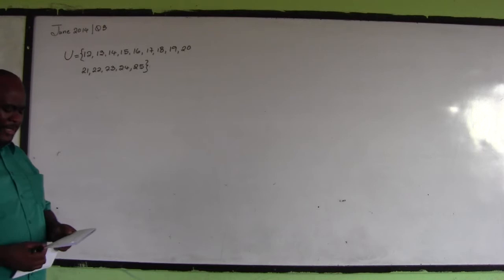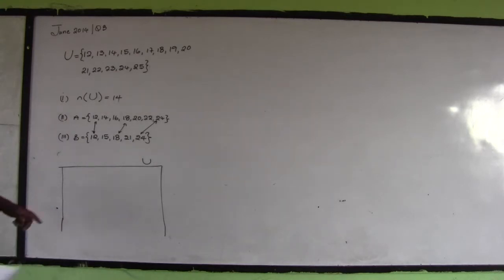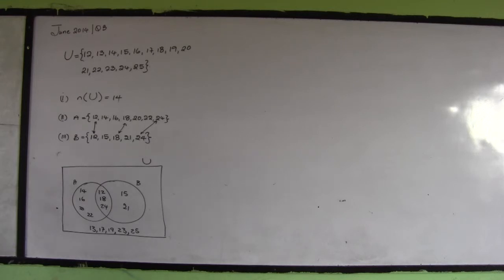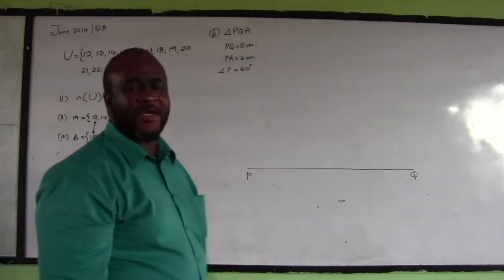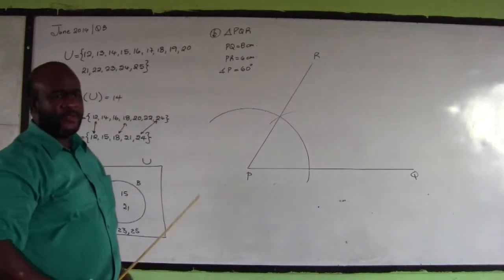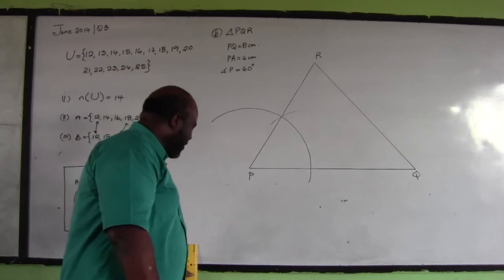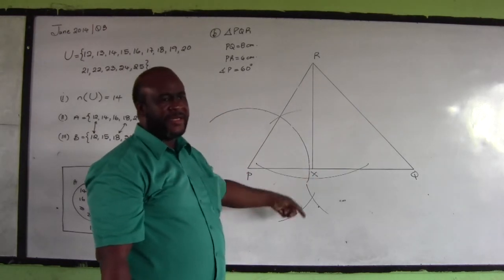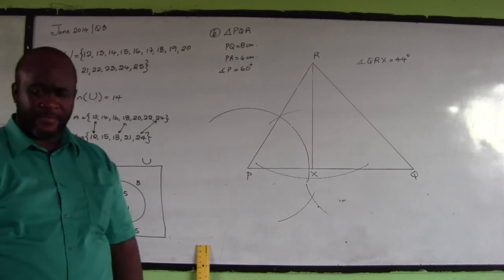June 2014 Q3